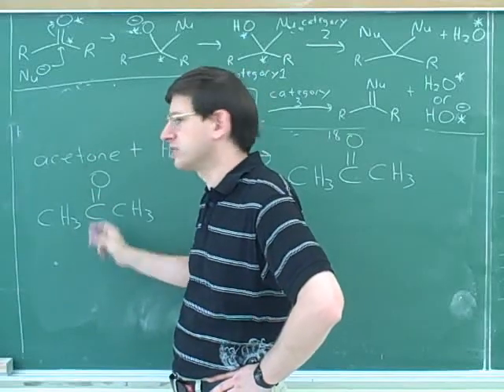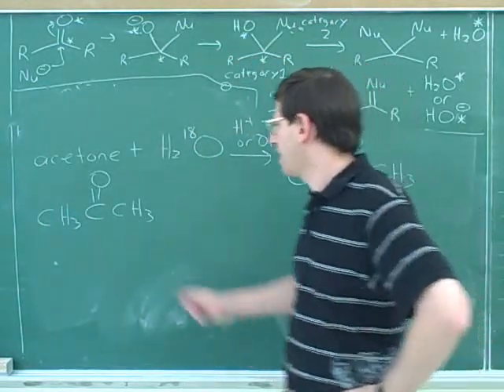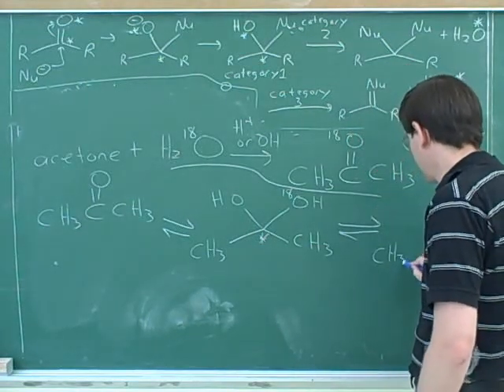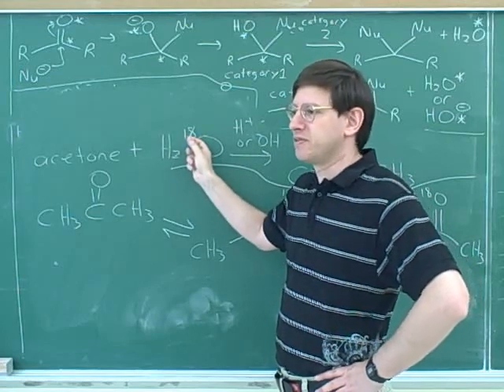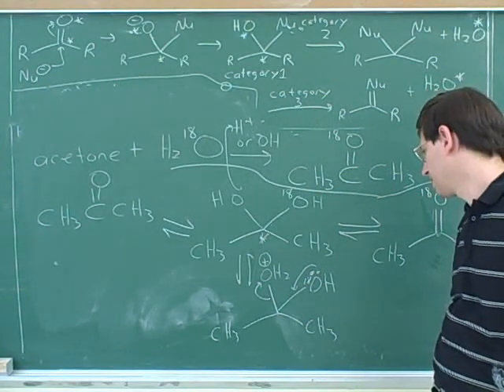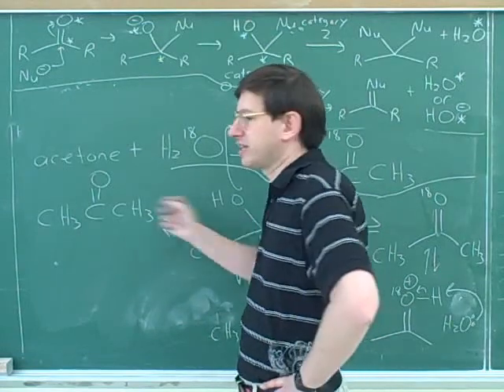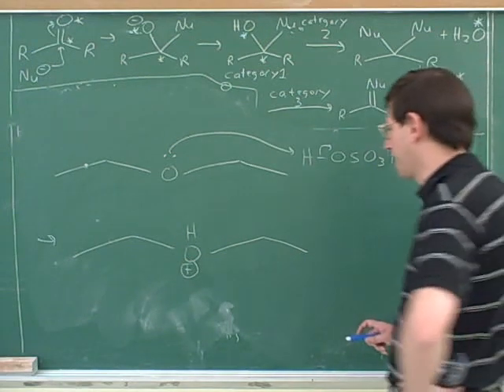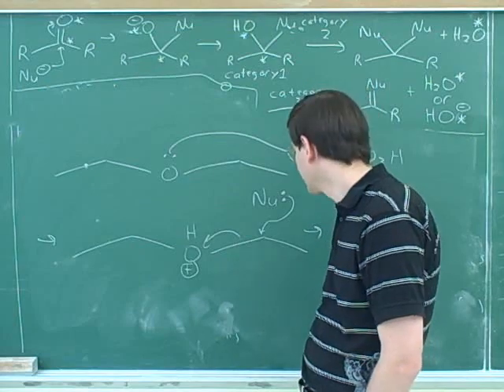Aldehyde and ketone problems (6)